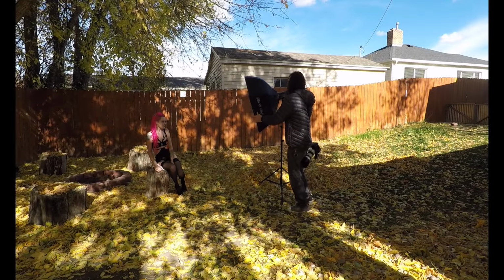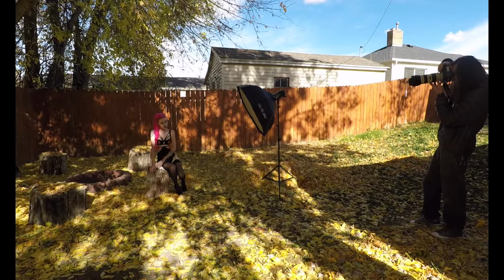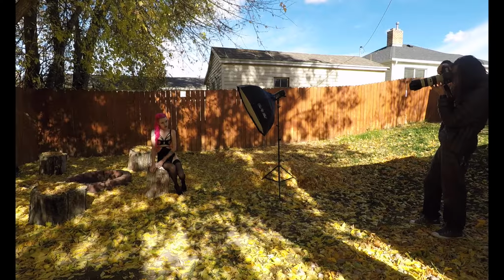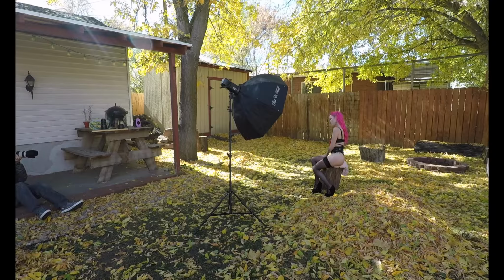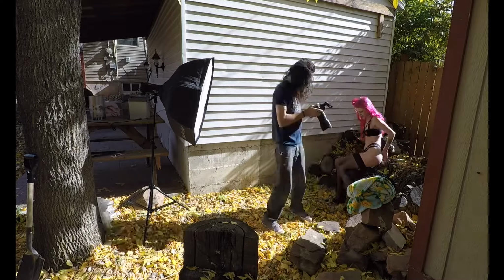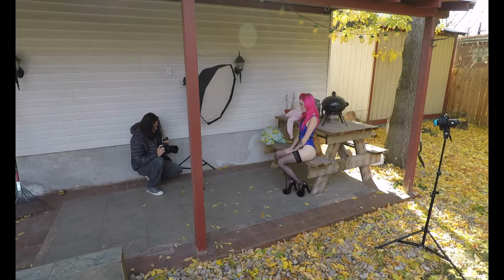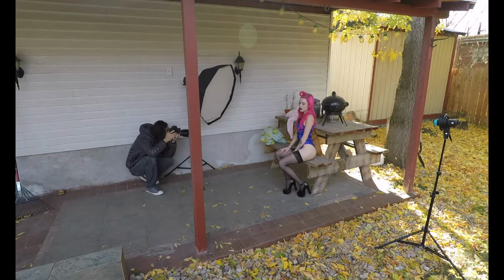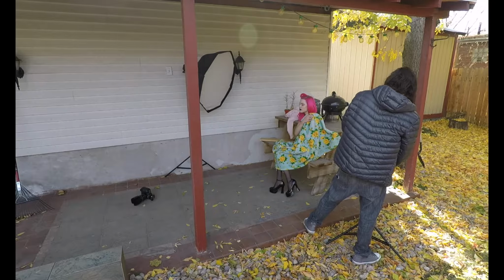Backyard Autumn Photoshoot | Outdoor photography | Leaves Changing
Fall photoshoot with my friend Summer. Lol
This was also my first photoshoot with the Flashpoint Xplor 400Pros. We shot in her back yard on a brisk autumn day with the fall leaves on the ground. We even took a bit of time to shoot with some colored gels before we chickened out and because it got too cold.

The equipment used in this video is a mixture of Godox, Neewer, and Flashpoint. The links below Show the gear in my kits.

Gear I use for photography.

Gear I use for filming.